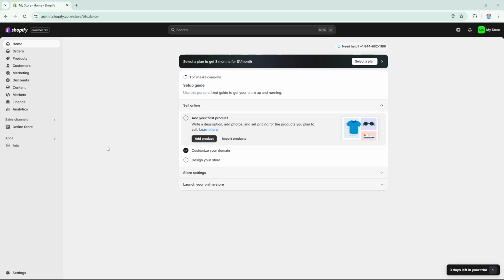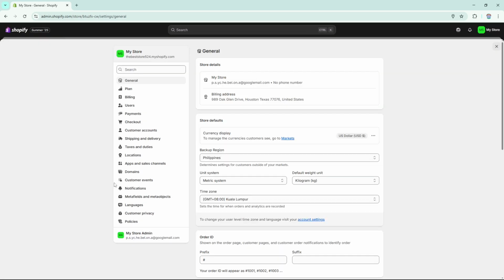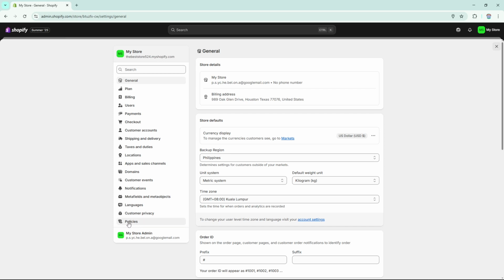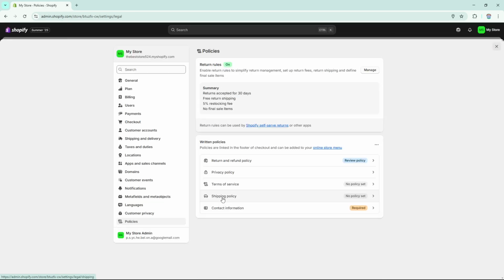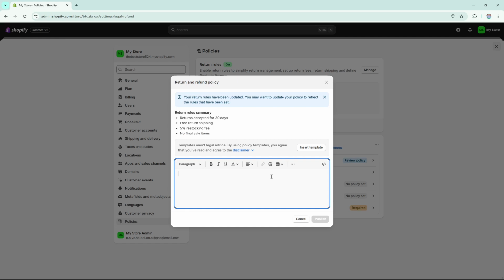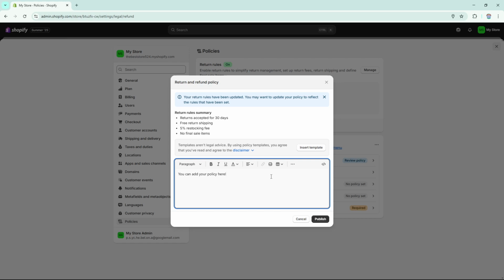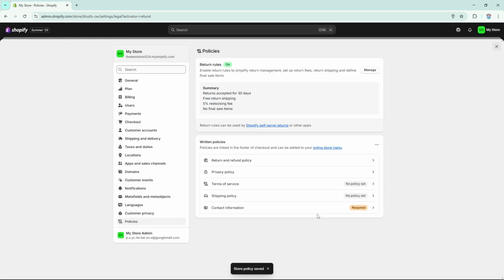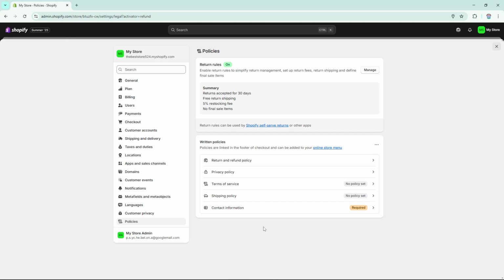Edit your return and refund policy in Shopify [2025 Easy Guide]